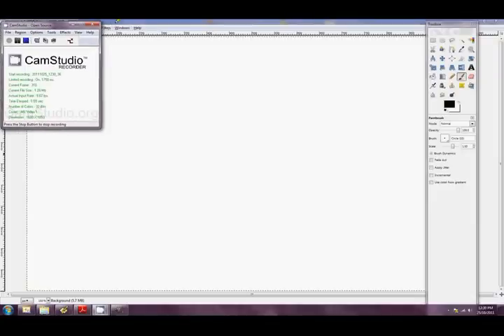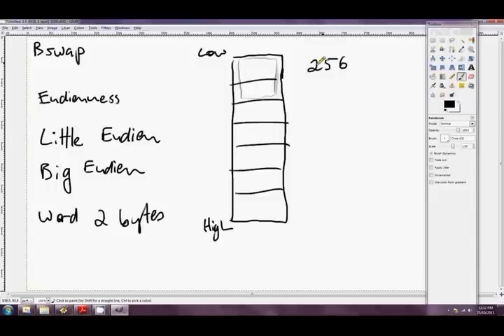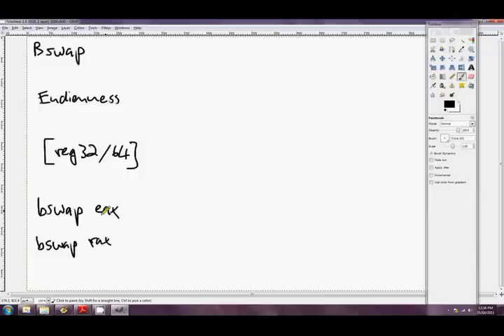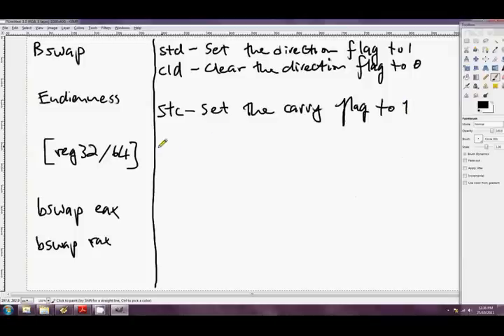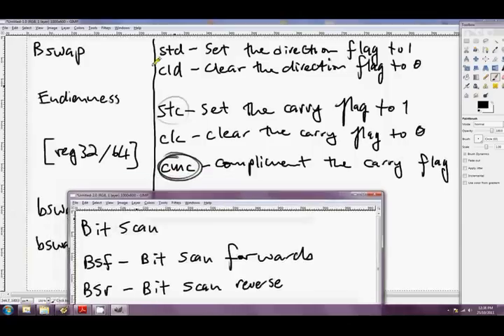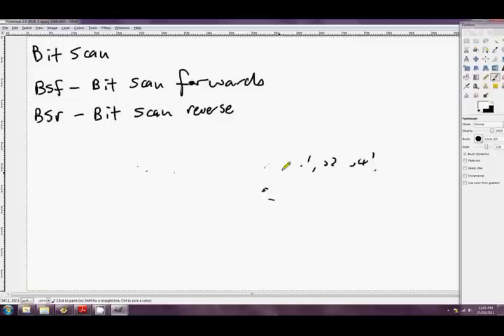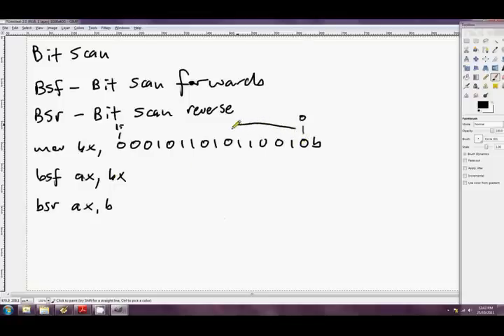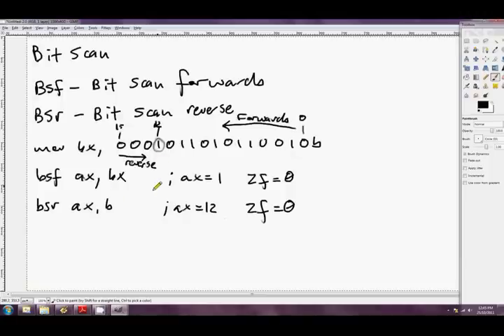x64 Assembly Tutorial 31: Byte Swap, Setting Flags and Bit Scan Instructions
In this tutorial we'll be examining 8 instructions. The BSWAP, or byte swap is used to reverse the order of bytes in a register. It was intended to be used to swap endianness. There's 5 flag setting instructions, STD, CLD, STC, CLC and CMC which set and clear the direction and carry flags.

We will also look at the interesting Bit Scan instructions BSF and BSR. These instructions scan an operand for 1 bits and return the index of the first one they find.